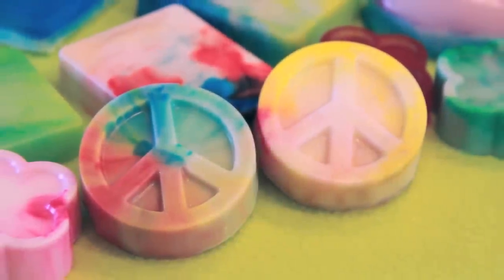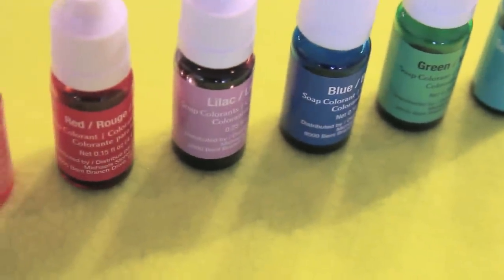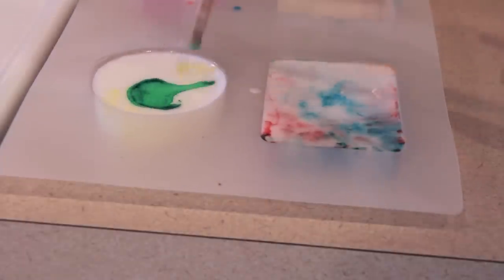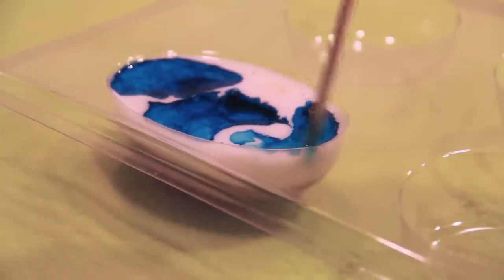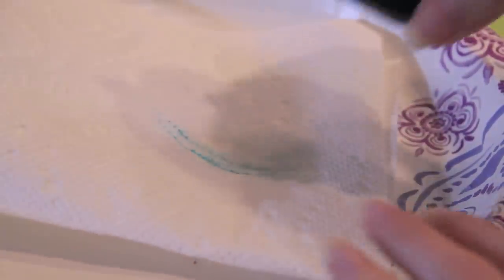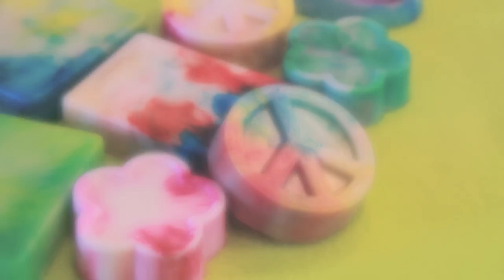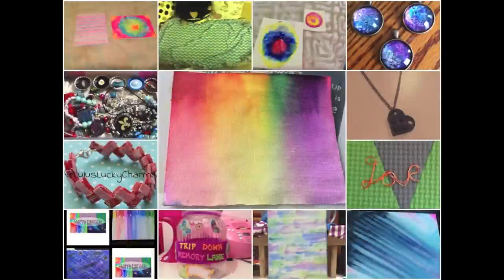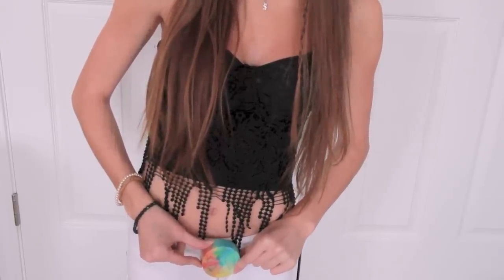DIY TIE DYE SOAP - Easy Soap Making How To for Beginners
In this DIY, learn how to make tie dye soap! This melt and pour soap making tutorial is perfect for beginners, because I go over a lot of basics. Check back next Crafty Friday for a new how to video from SoCraftastic. Please & thanks. :)

: : : SEND ME MAIL : : :
Sarah Takacs